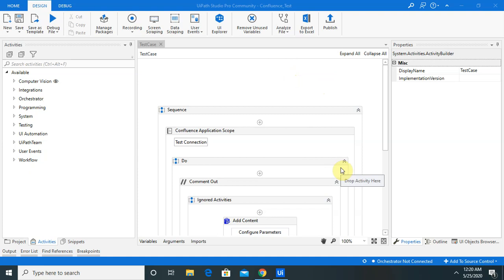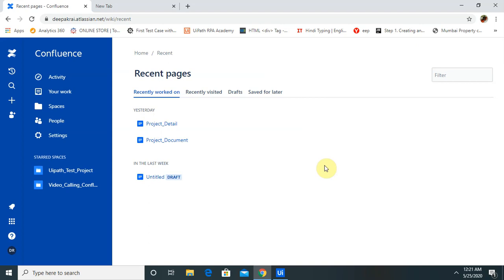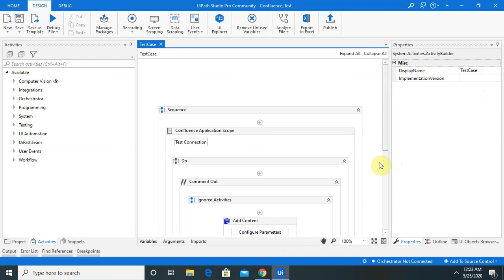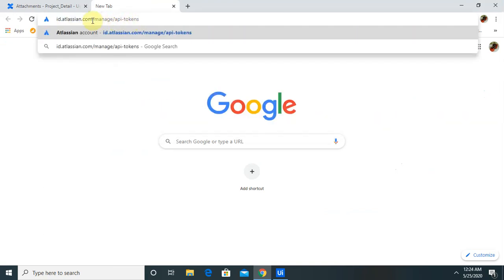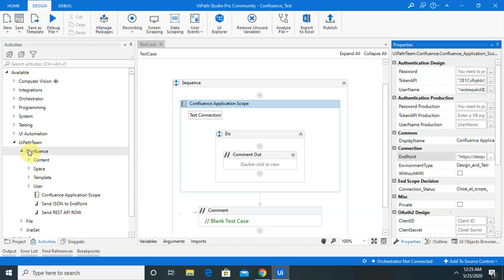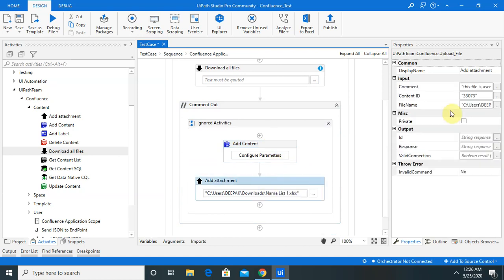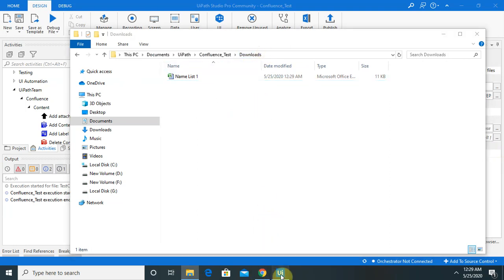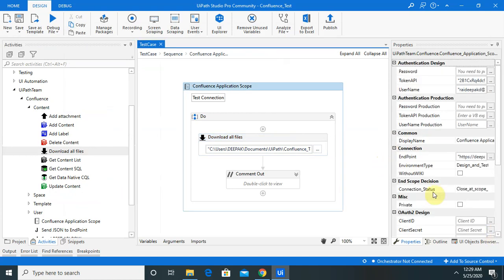How to Save Attachment from Confluence in Uipath | Confluence Automation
UiPath is a Robotic Process Automation (RPA) platform with rich features and an easy-to-use UI that enables non-developers to create process automation. By using UiPath Studio, you can build an RPA program just like drawing a diagram. Integrating Confluence with uipath will help the developer to perform action automatically.